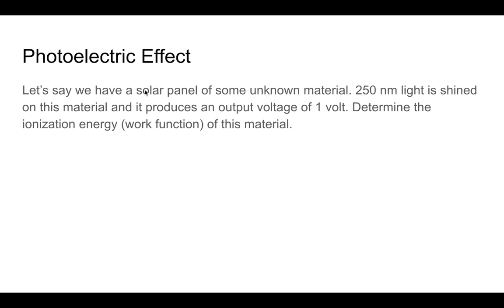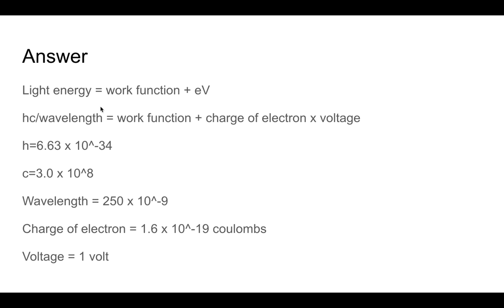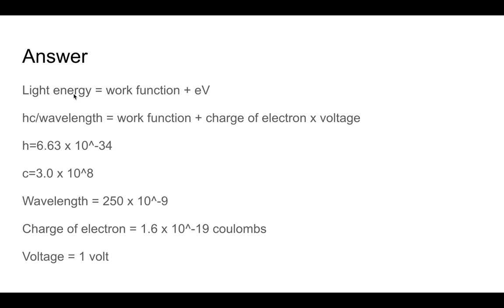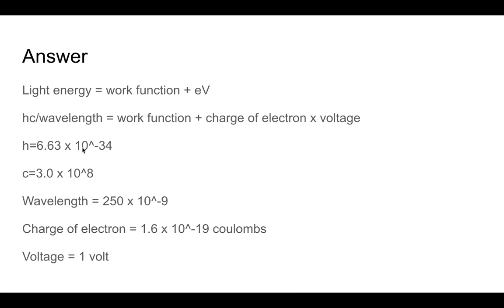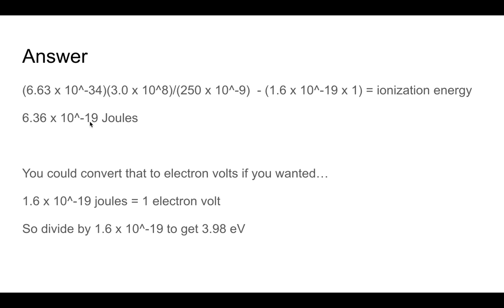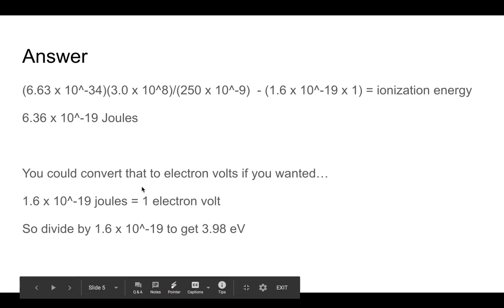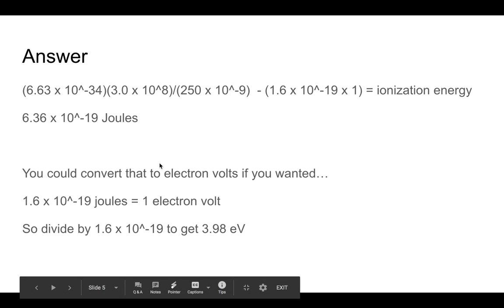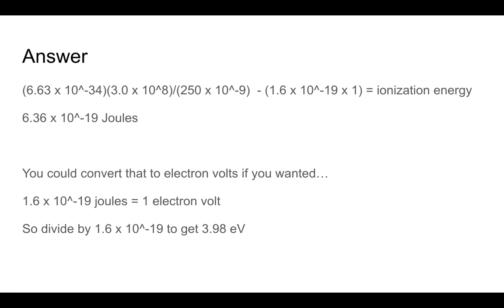photoelectric effect problem